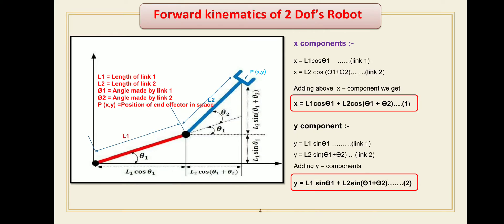Forward Kinematics of 2 Degrees of freedom Robot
Equations of forward kinematics for 2 Dof's robot